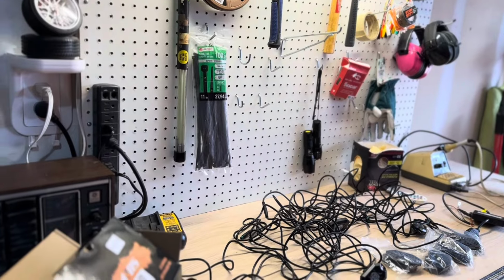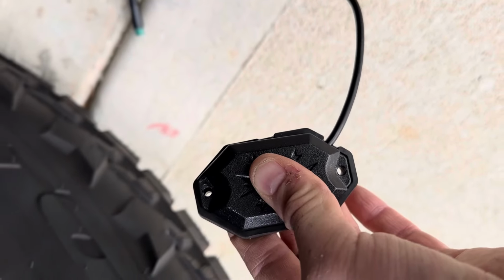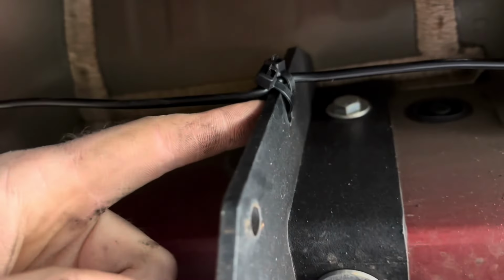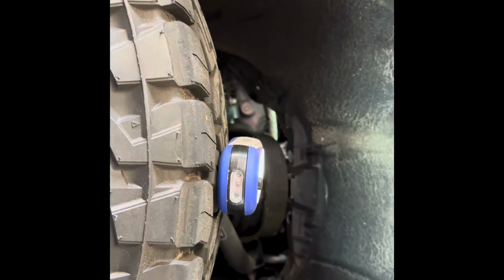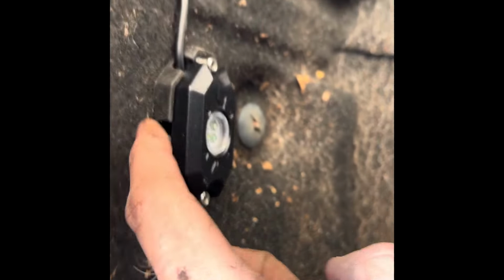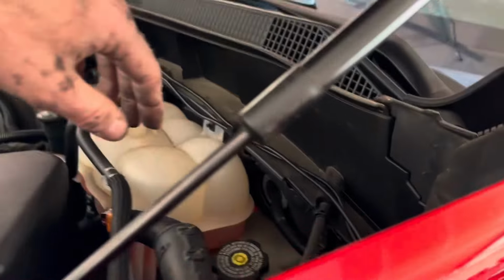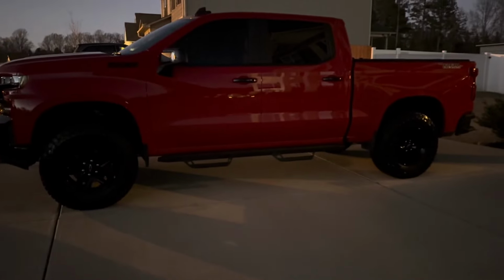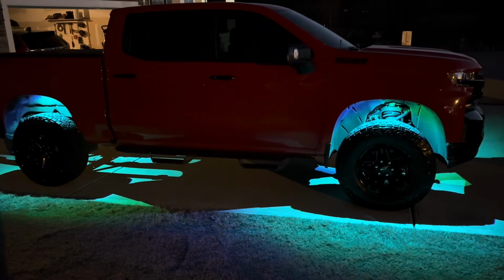SUNPIE Rock Lights Installation | 2020 Chevy Silverado Trail Boss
How to Install Sunpie Rock Lights (4 Pods) on my 2020 Chevy Silverado Trail Boss. These Rocklights are Bluetooth controlled and the also come with a remote control to change the color. This install took me about 4-5 hours. The install is easy, It's just time consuming.